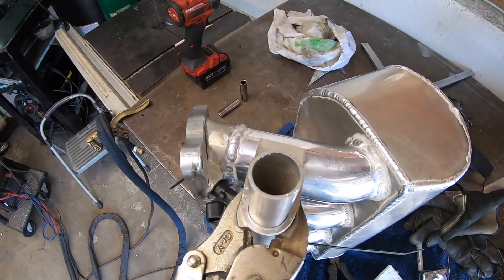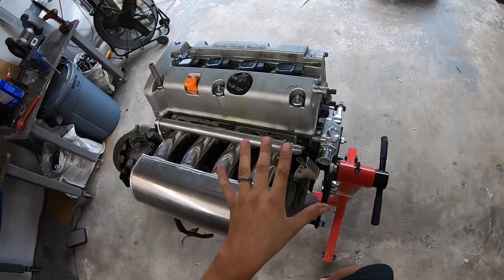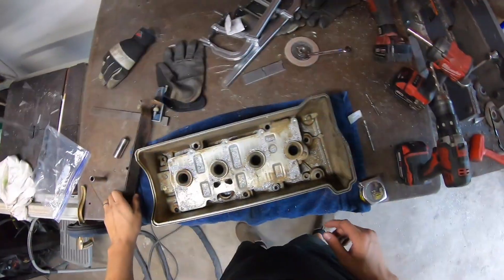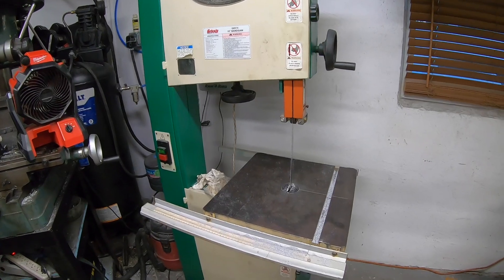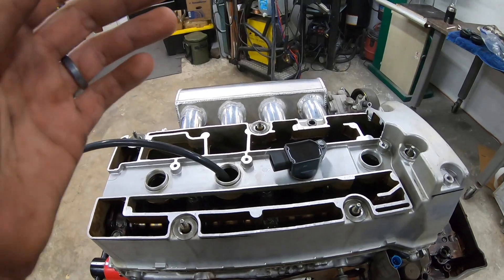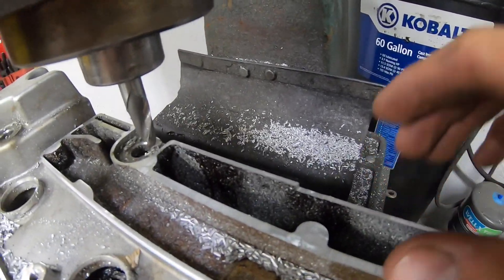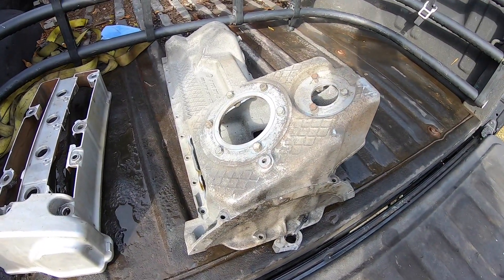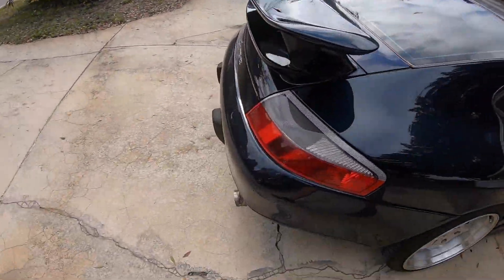Swapping A Honda K24 Into A Porsche 996 Part 1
Today we officially begin building swap parts so we can install a Honda K24 Turbo into my Porsche 911 (996)